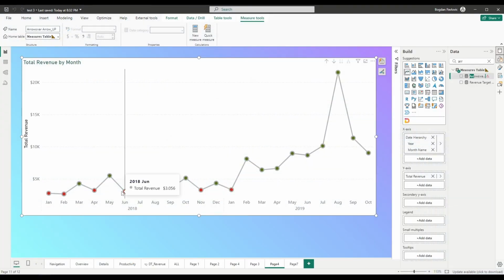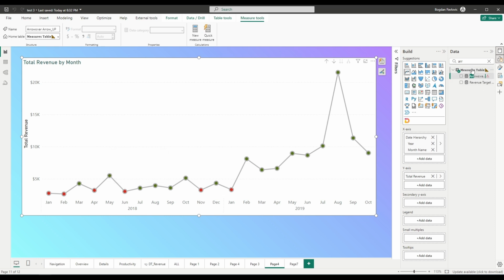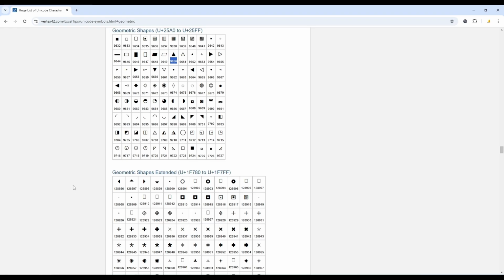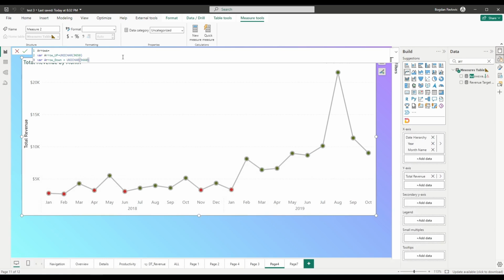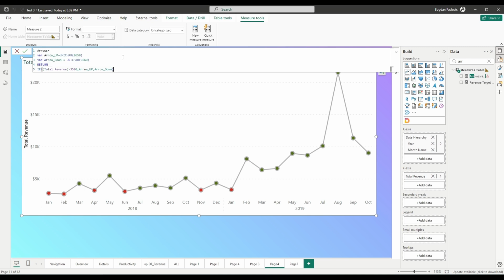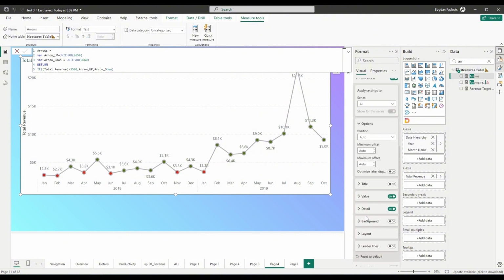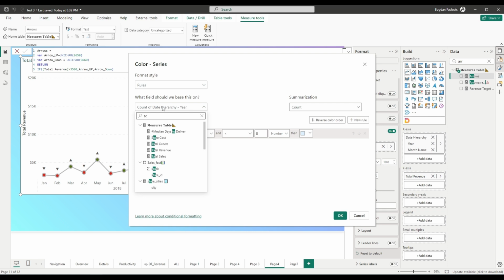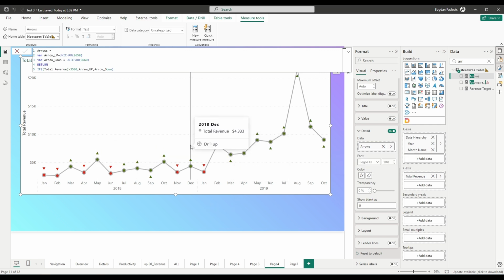How to Format Line Charts in Power BI with Arrows for Growth & Decline! 📈📉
How to Add Green and Red Arrows to Line Chart Markers in Power BI | Visualize Trends and Targets

In this Power BI tutorial, you’ll learn how to enhance your line charts by adding green arrows when the trend is going up and red arrows when the trend is going down or below target. This dynamic visualization technique makes it easy to track performance and highlight key trends in your data, providing clear, at-a-glance insights for decision-making.

In this video, you will learn:

How to add green arrows for upward trends or when values exceed the target
How to add red arrows for downward trends or values falling below the target
Step-by-step instructions on applying conditional formatting to markers in Power BI
Tips for using arrows to enhance your reports and dashboards, making them more interactive and intuitive
How to visualize trends, targets, and performance metrics with simple visual cues
This tutorial is ideal for Power BI users who want to make their reports more dynamic and improve data presentation with trend indicators. If you want to learn how to create a more impactful line chart, watch this video for expert tips and tricks!